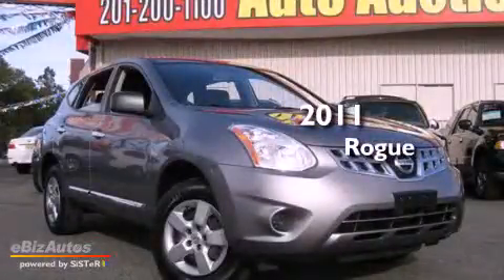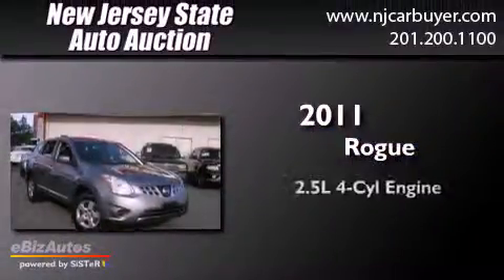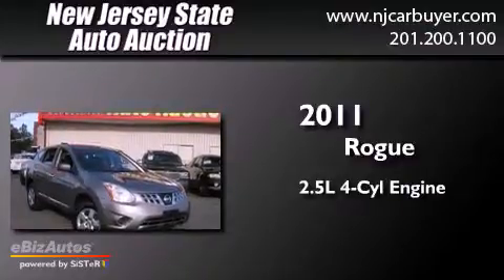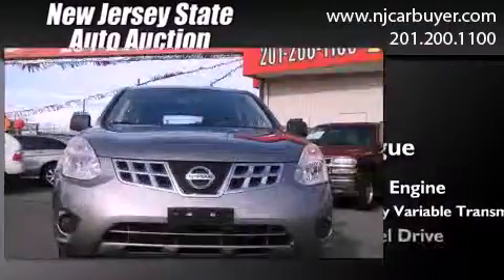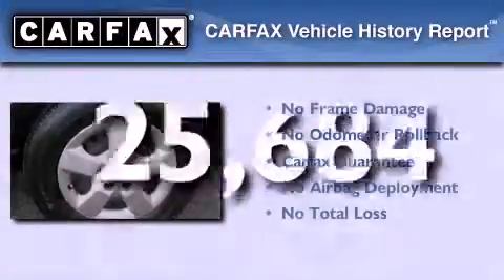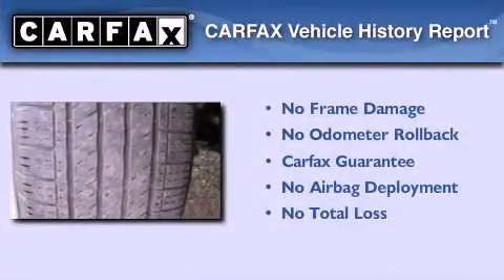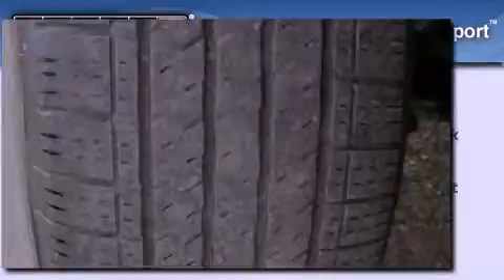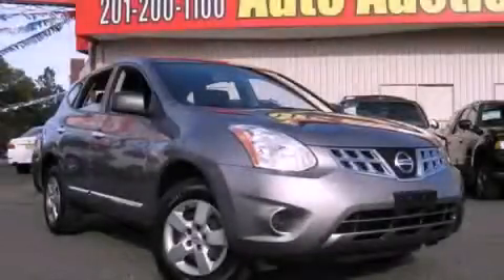2011 Rogue Jersey City NJ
Year : 2011
 Make :
 Model : Rogue
 Engine : 2.5L L4 SFI DOHC 16V
 Trans . : CVT
 Exterior : Platinum Graphite
 Miles : 25,684
 Interior : Gray
 New Jersey State Auto Auction
 2011       Rogue Jersey City NJ